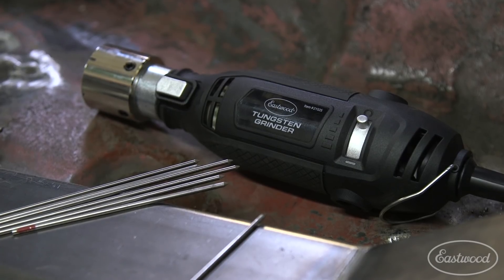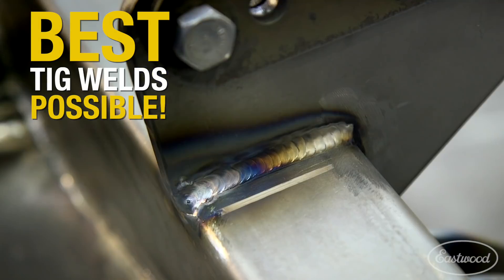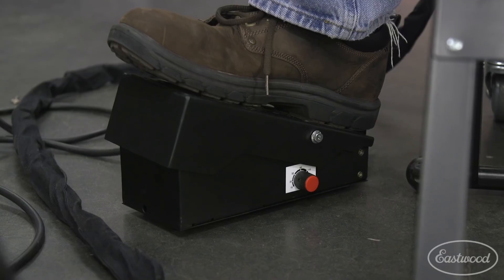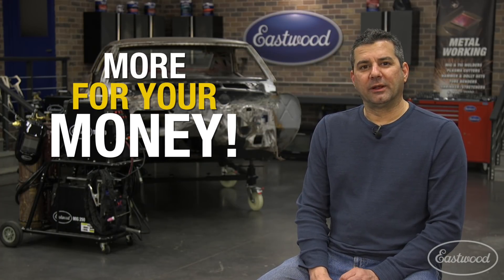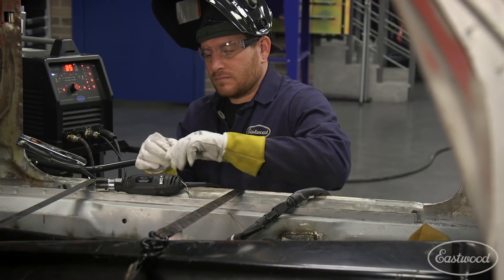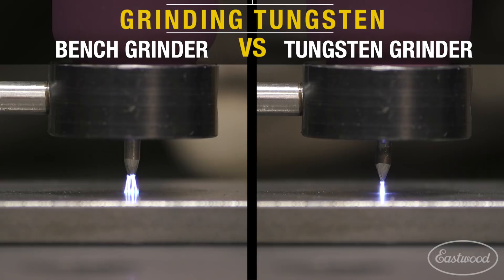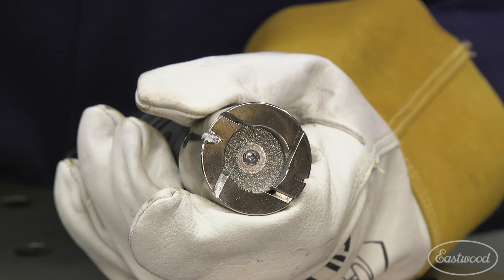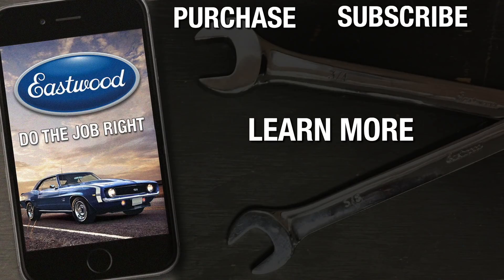THE Perfect Way to Sharpen Tungsten for TIG Welding - Tungsten Grinder Designed by the Eastwood Team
Sharpening tungsten on a bench grinder simply does not compare to the results and consistency of a dedicated Tungsten Grinder - R&D Manager Mark goes over the features and why YOU need one!  Tungsten Grinders are the PERFECT way to sharpen tungsten for precision TIG welding!

Eastwood Tungsten Grinder
ITEM #21525
Better TIG Welds in Seconds!

Works with 1/16” and 3/32” tungsten rods
Sharpens Tungsten to 10º AND 22.5º angles!

This Eastwood Tungsten Grinder features a long-lasting, double-sided, Diamond Grinding Wheel capable of providing over 200 tungsten sharpening’s before requiring replacement.

WHY BUY THIS TOOL? A SHARP TUNGSTEN WILL:
Increase arc control
Increase arc stability
Eliminate porosity with contaminated tungsten electrodes
Eliminate arc wander on outside corners
Create better looking, stronger and better penetrating welds with consistent and accurate tungsten prepared points
The Perfect Way To Sharpen Tungsten for Precision TIG Welding!

The perfect tool for consistent and accurate tungsten grinding - one less variable to worry about when achieving those perfect welds!

Don't over pay for those other Tungsten Grinders on the market, pick up one of these bad boys for a fraction of the price!